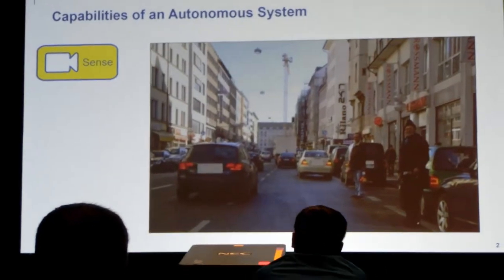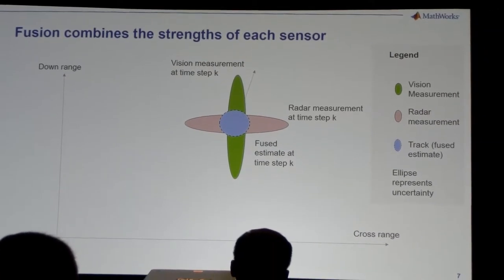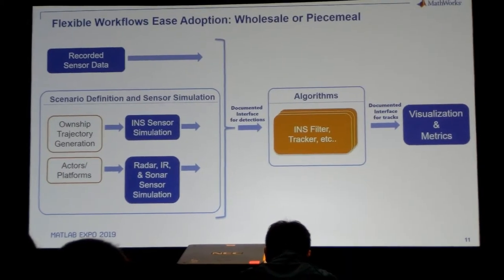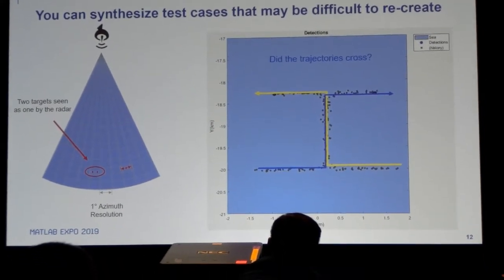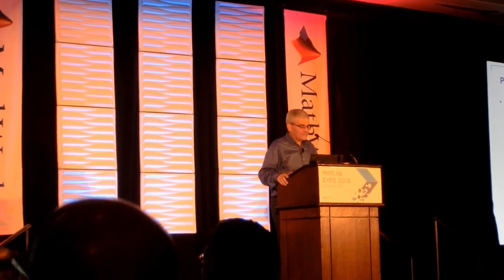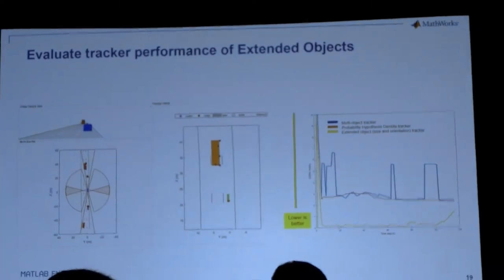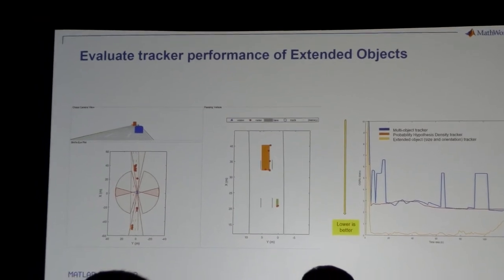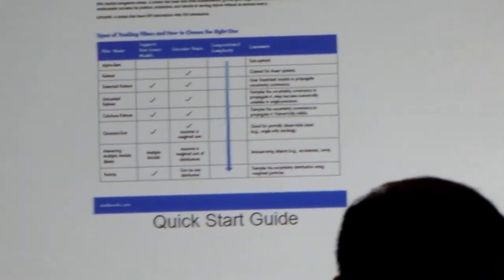Autonomous Systems - Matlab Expo 2019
Sensor Fusion and Tracking Toolbox™ includes algorithms and tools for the design, simulation, and analysis of systems that fuse data from multiple sensors to maintain position, orientation, and situational awareness. Reference examples provide a starting point for implementing components of airborne, ground-based, shipborne, and underwater surveillance, navigation, and autonomous systems.